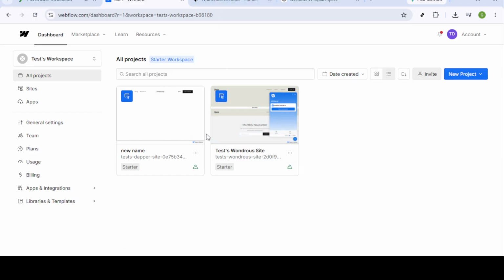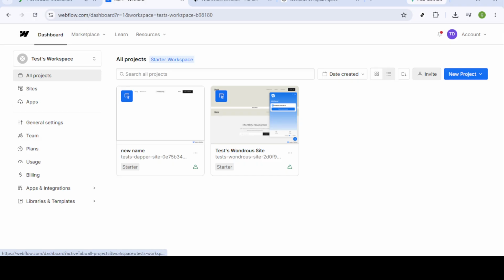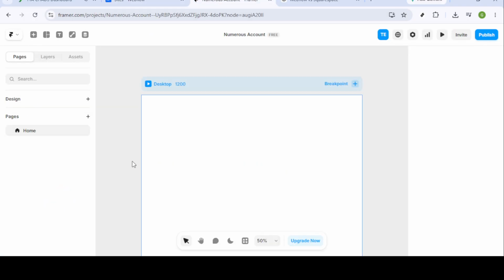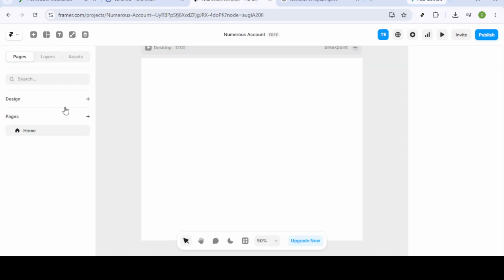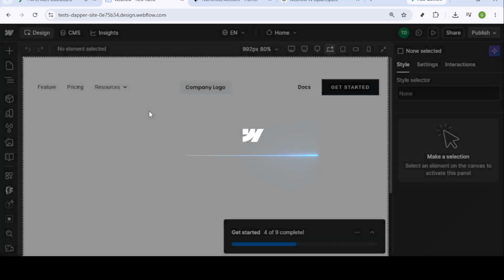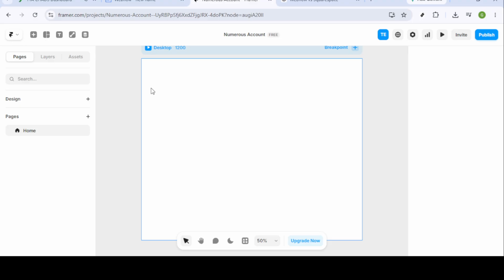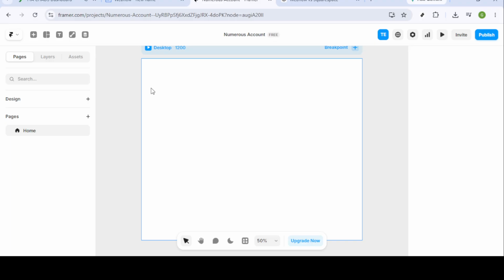How To Choose Between Webflow And Framer